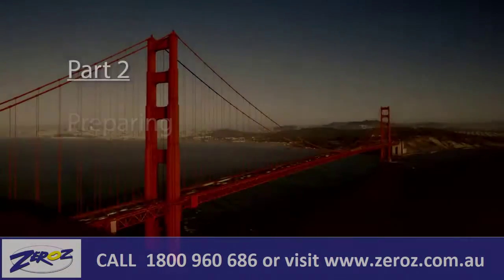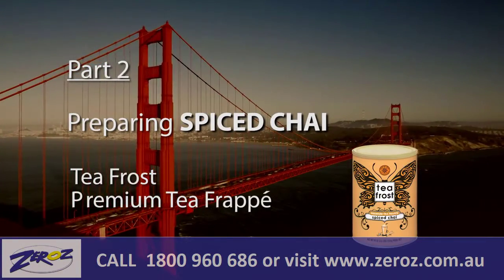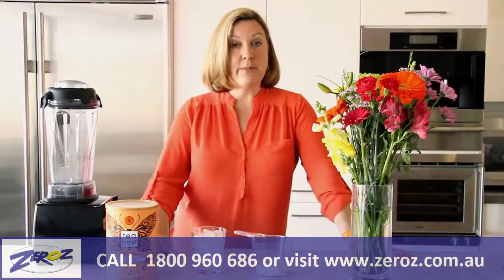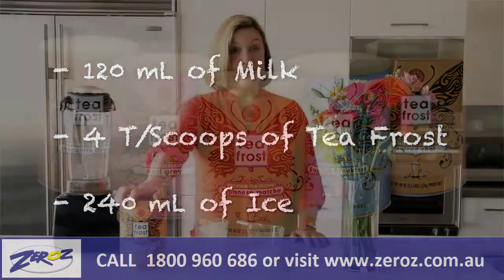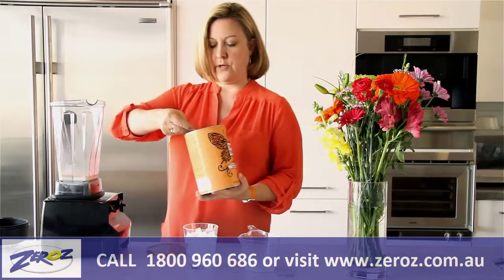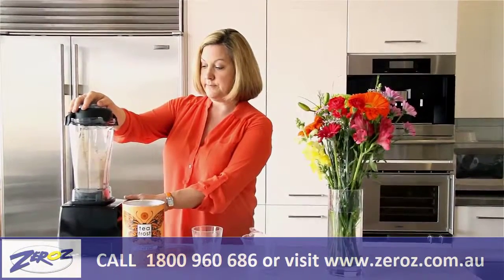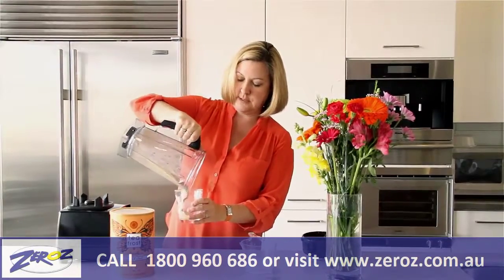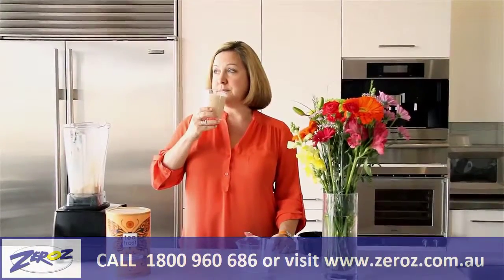Preparing spice chai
Tea frost premium tea frappe
David Rio